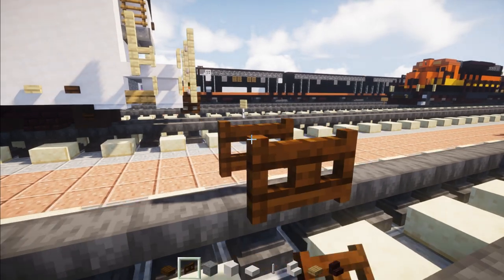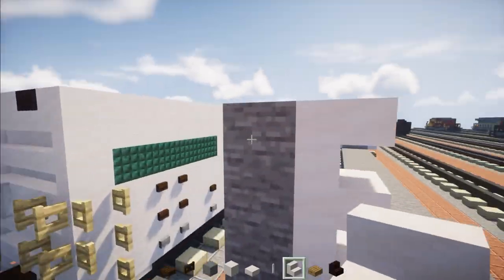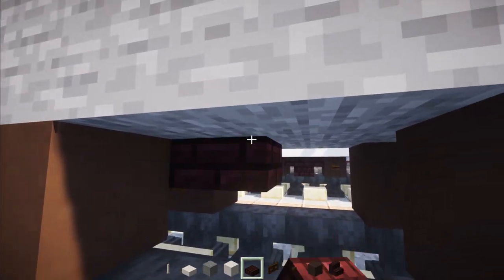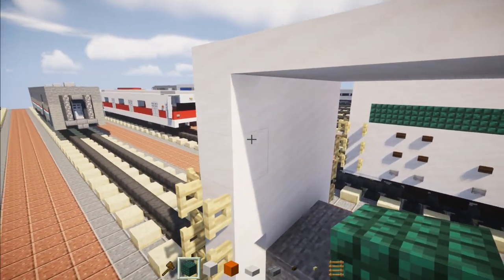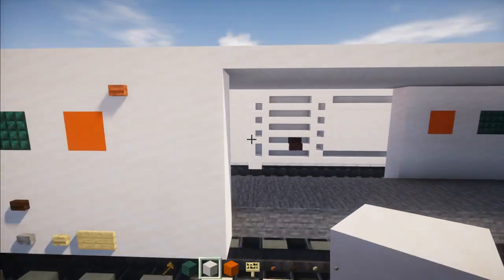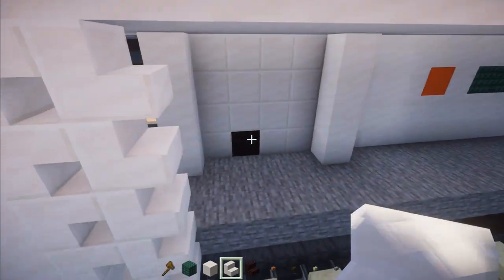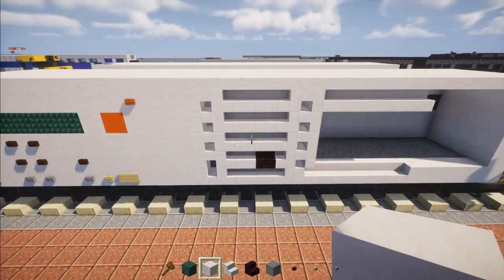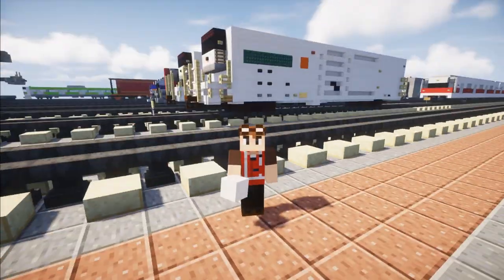Minecraft Tropicana Reefer Juice Train Tutorial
How to make Minecraft Tropicana Juice Train reefer car, refrigerated boxcar carrying orange juice from Florida. Made possible by Trainmaster3985